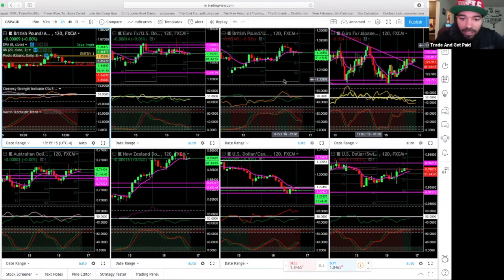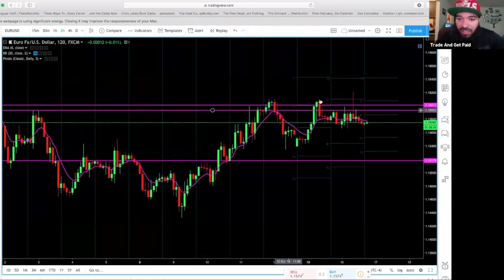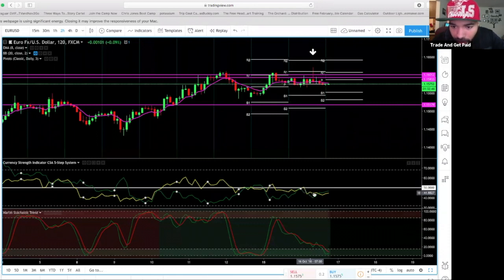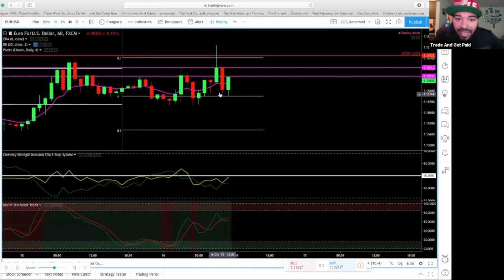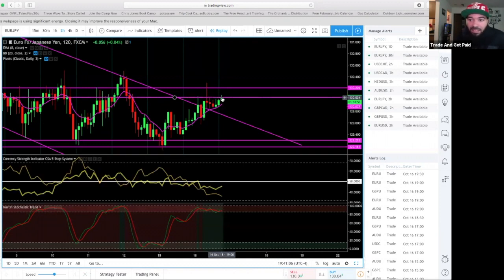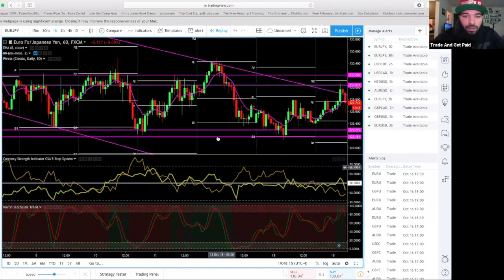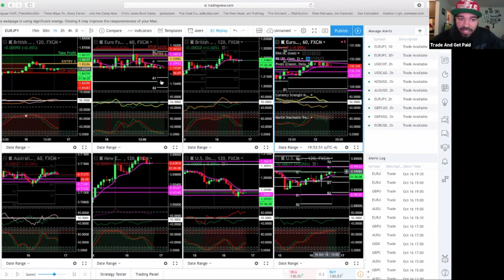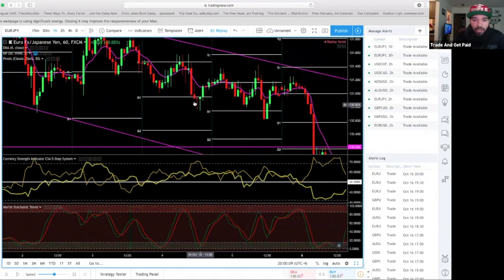Pivot Point Strategy - Shooting Star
INSTAGRAM: JayTakeProfits (Copy This To Avoid Scammers)

ECN Account.

-OR-

Micro Account.